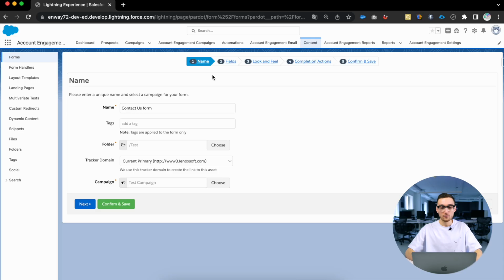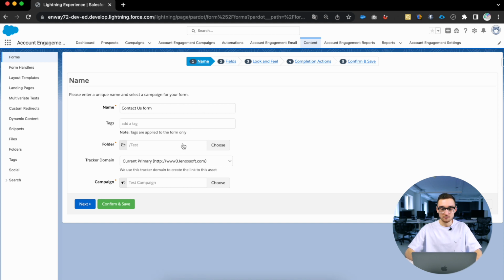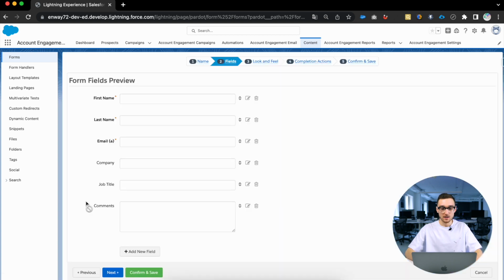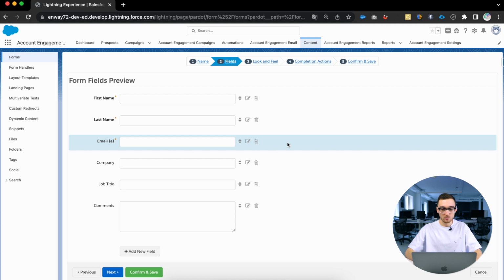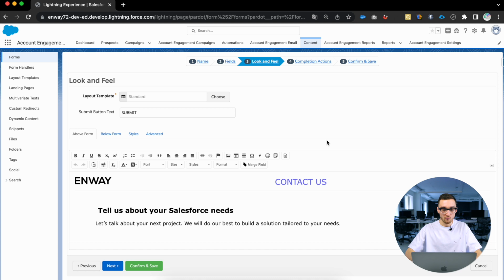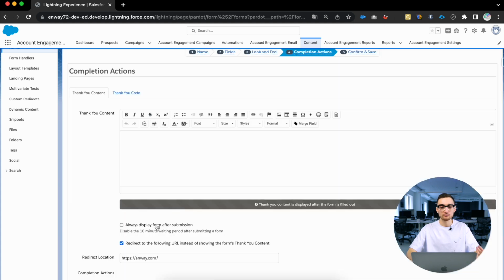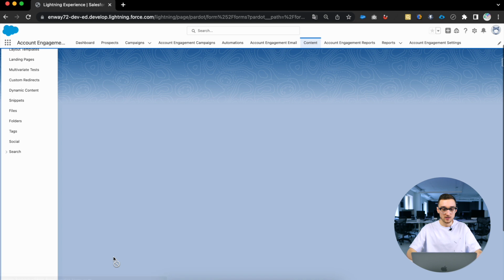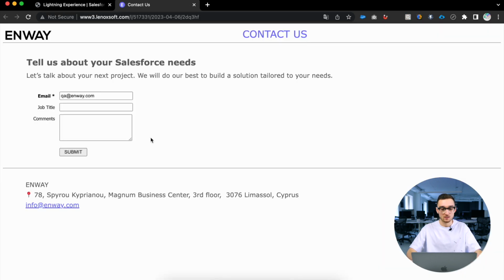How to Nurture Leads in Salesforce Account Engagement | Forms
Discover how Salesforce Account Engagement (also known as Pardot) helps you create and embed personalized forms, enhancing the lead nurturing experience. To show its capabilities, we’ll build the Pardot form from scratch.

0:00 - Intro
0:24 - What are forms in Salesforce Account Engagement, and why do you need them
0:56 - How to create a form in Salesforce Account Engagement
1:43 - What is Progressive Profiling feature
2:25 - Form customization
3:31 - Conclusion
3:41 - ENWAY is here to help
3:51 - Outro

We are a Salesforce consulting and ISV partner, and we help businesses overcome challenges using Salesforce.